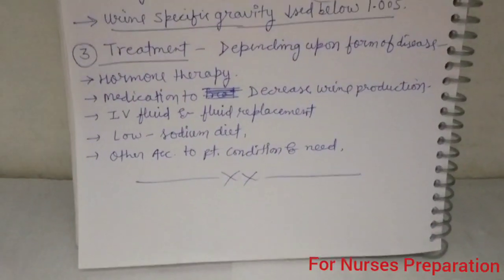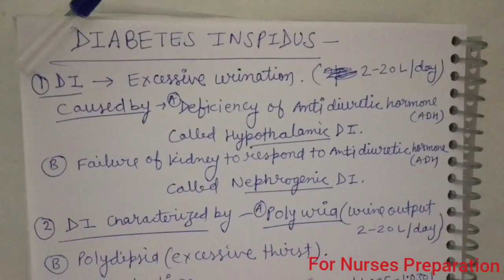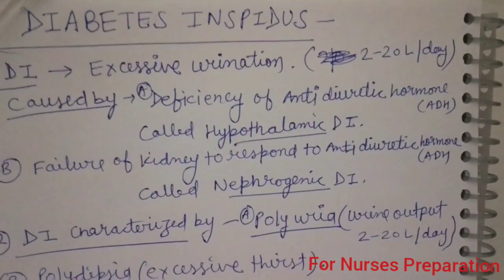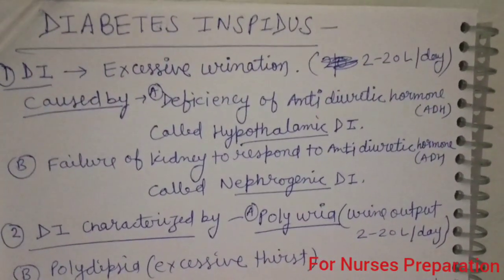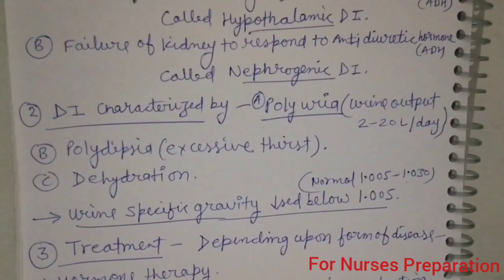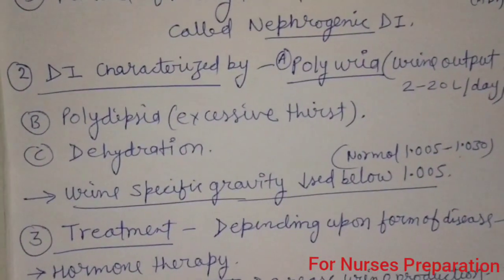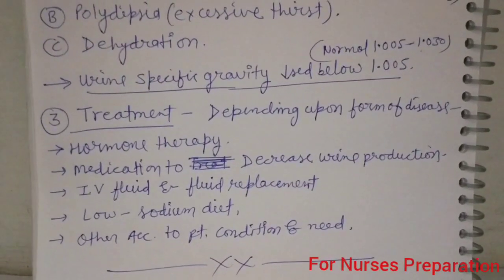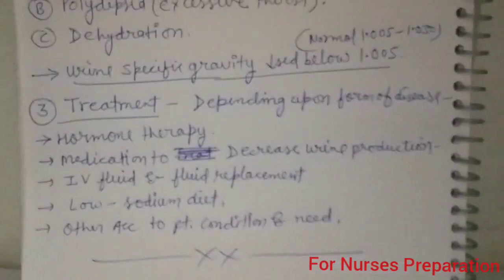dibeties insipidus I important points from diabetes insipidus I DI